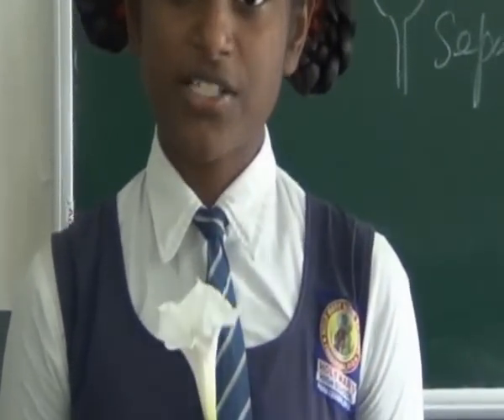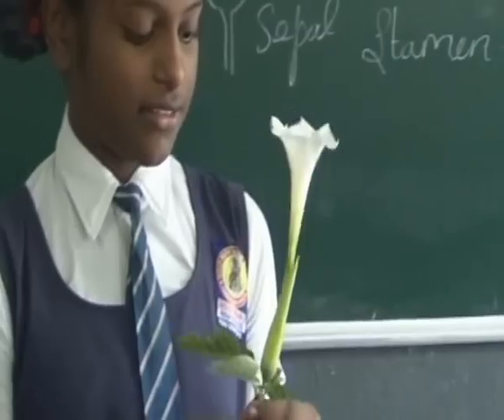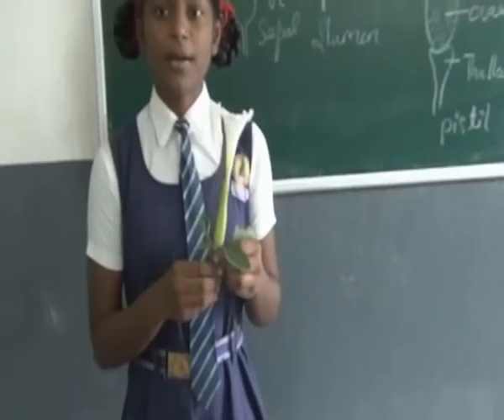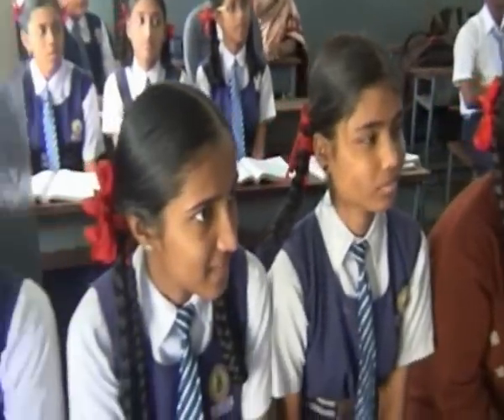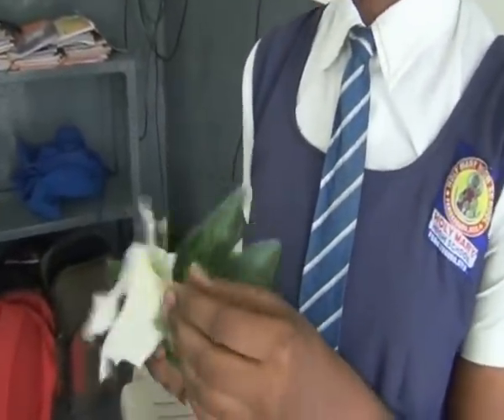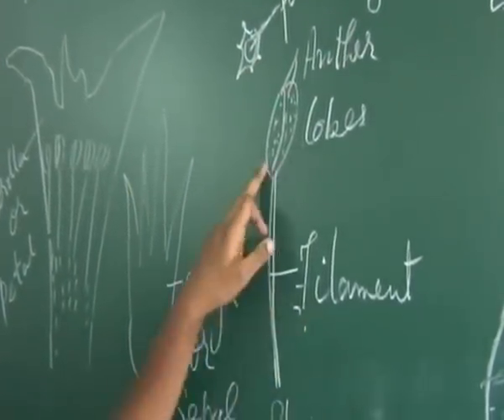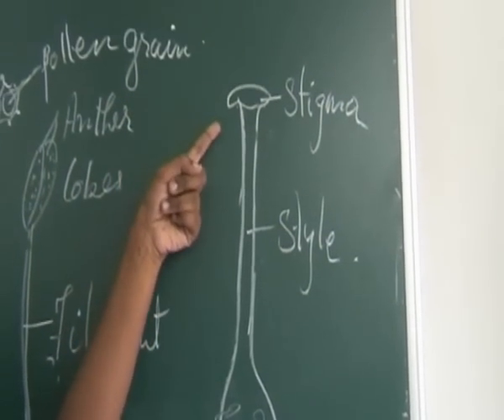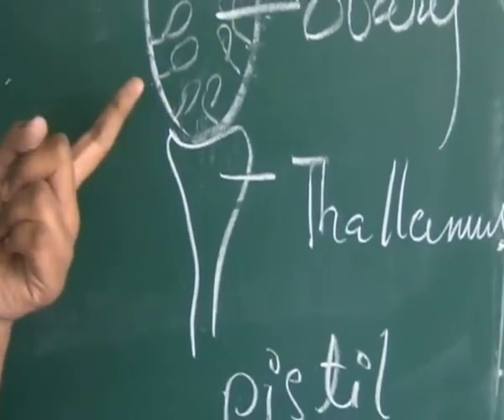BIOLOGY LESSON PARTS OF DATURA FLOWER BY SATYA SRI OF CLASS X OF HOLY MARY HIGH SCHOOL FEROZGUDA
In this video a girl student Satya Sri of class 10 is teaching parts of Datura flower to her classmates as a part of her Biology class live demonstration of datura flower. She is practically demonstrating the parts of Datura flower to the students of her class. She first shows them the Datura flower and then explains the lesson by drawing parts of Datura flower on the blackboard.